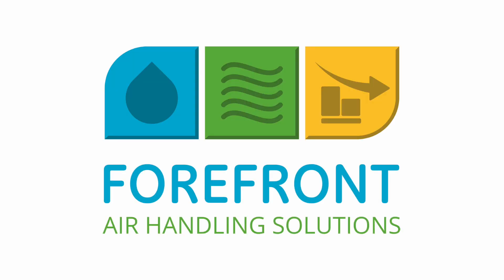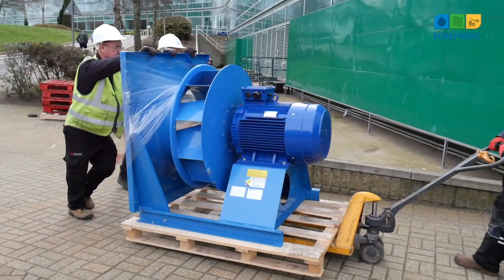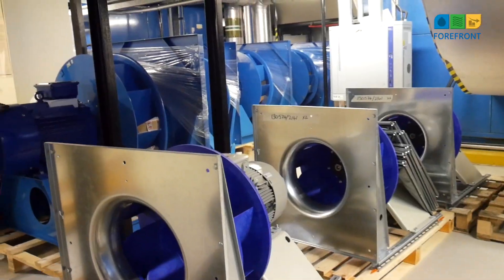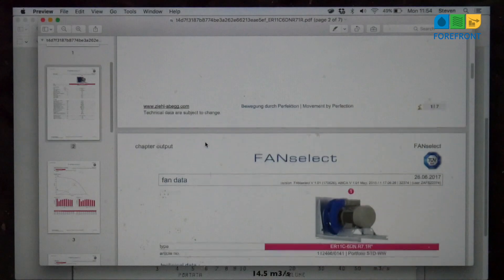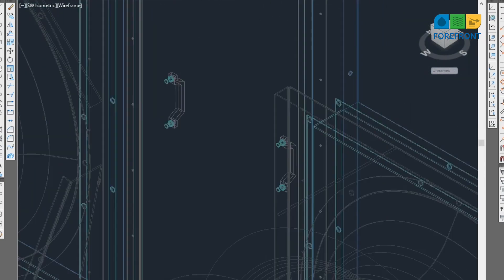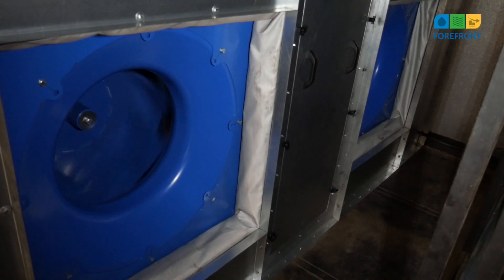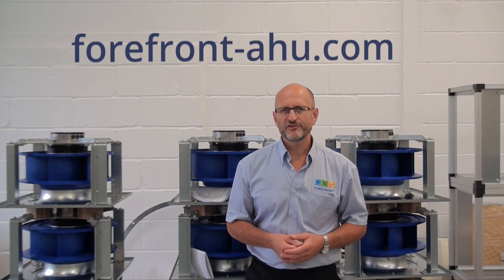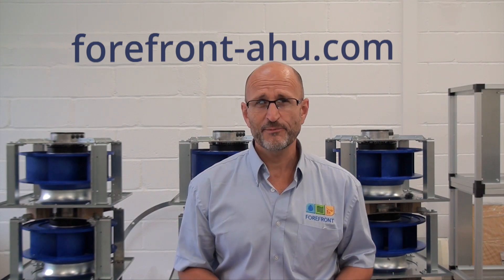AHU Plug Fan Energy Reduction in 60 seconds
THE BENEFITS of upgrading a fan are
1. Energy saving    2. Removal of belts with inherent maintenance and risk of breakage 3. Life cycle benefits of a 20 year AHU life extension  4.   Reduced noise  5. Reduce carbon footprint

WHY FOREFRONT
EXPERIENCE - The owners of Forefront were the first to commercially upgrade fans based on return on investment criteria.

INDEPENDENCE – There are circa 5 top range fan manufacturers. However each range and model has it’s own characteristics. We know which ones are the best for each application and can use them without having to sell our own brand.

OWNERSHIP – We are a small specialist who can focus on the client. The people who own the company also design, apply and fit the fans. We are not a corporate that has different cost centres that look after their own P&L/

SPECIALISATION – This is all we do. We are not a manufacturer who dabbles in retrofitting work